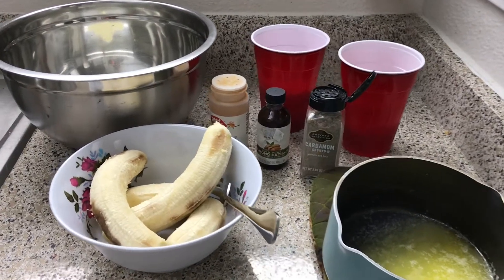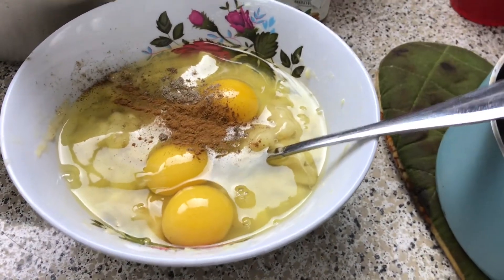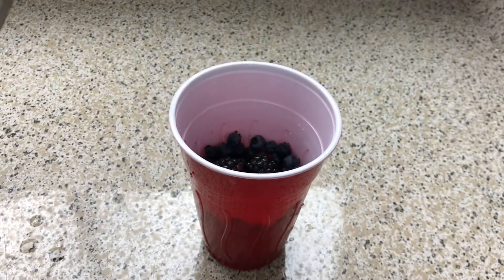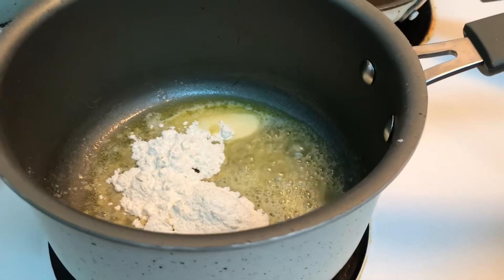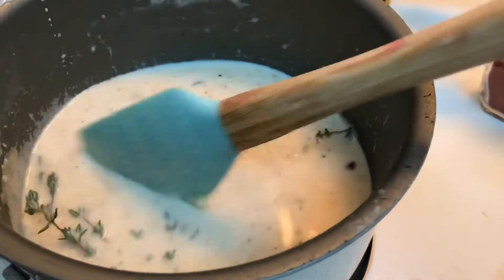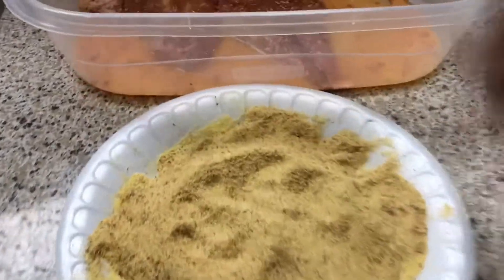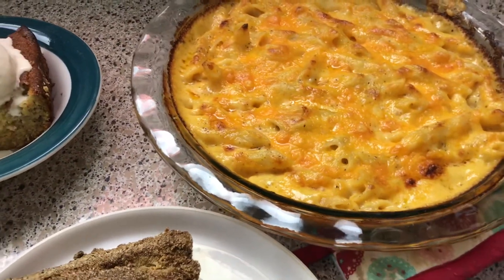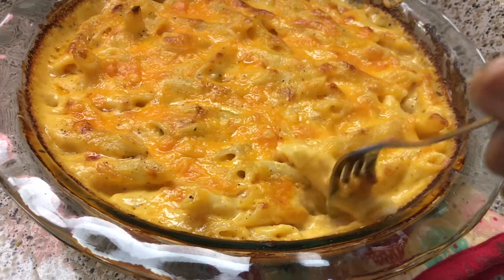Fried Fish | Cheesy Pasta | Banana Cake | Fresh Juice | Sunday Dinner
Cheesy pasta ingredients
1/2 pound penne pasta
2 tbsp butter
2 tbsp flour
3 cups milk
16 oz sharp cheddar cheese
1/2 tsp smoked paprika
1/4 tsp cayenne
2 sprigs thyme